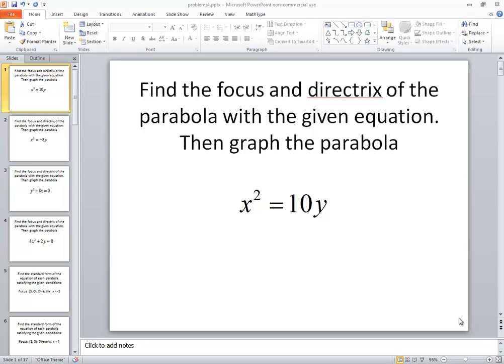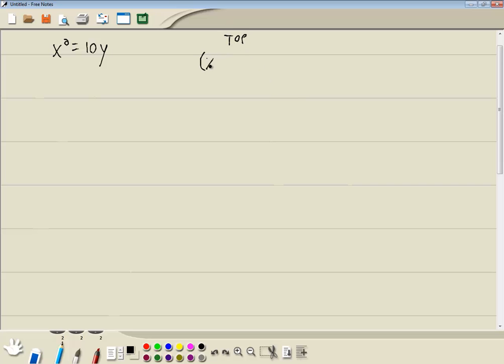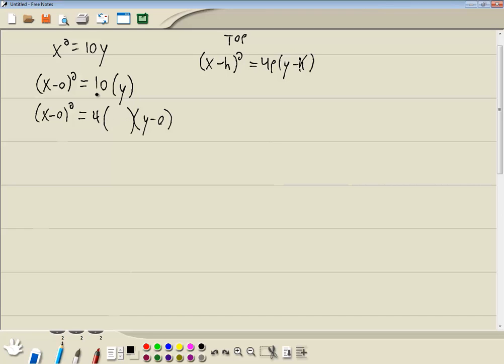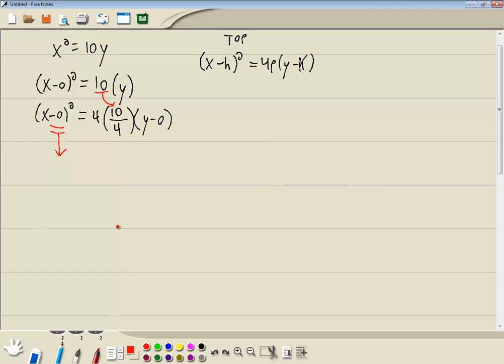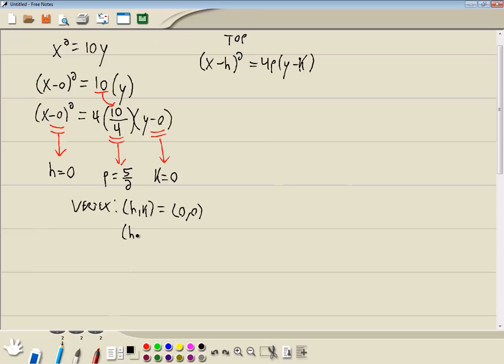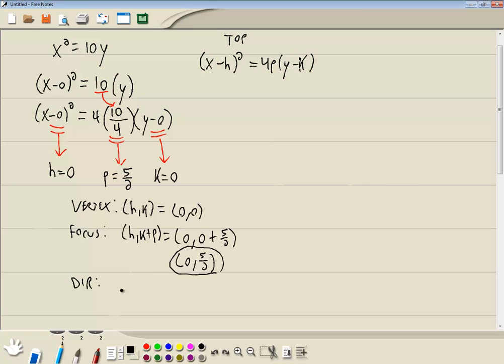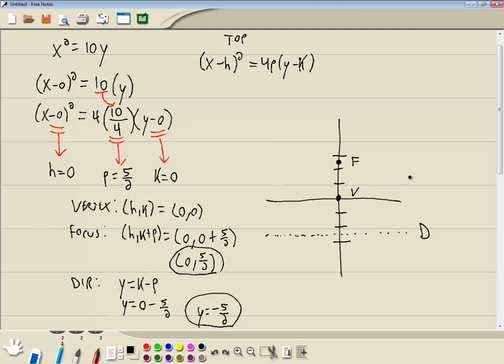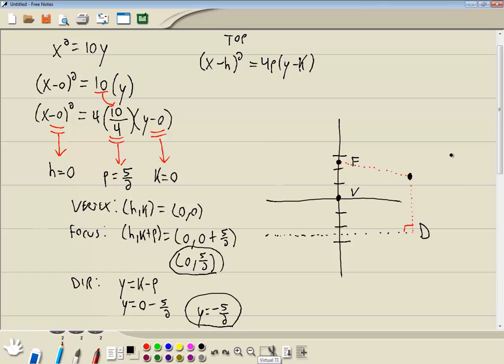College Algebra - Homework - P5292015525